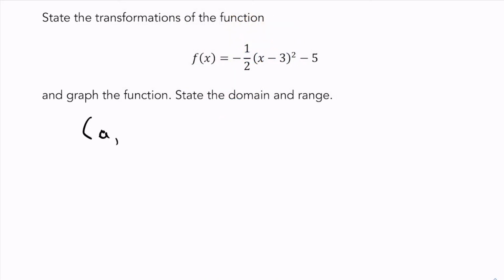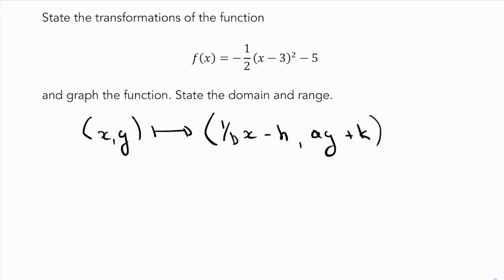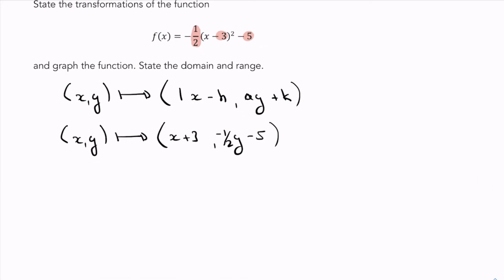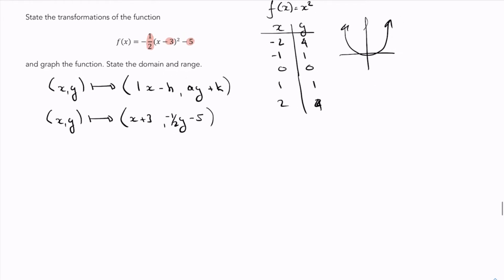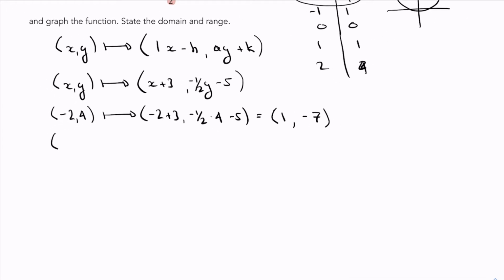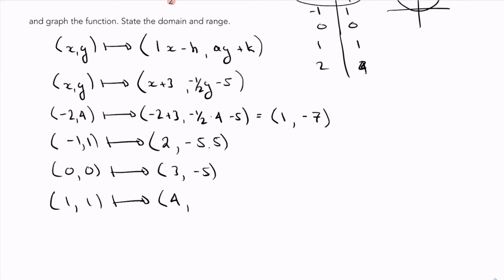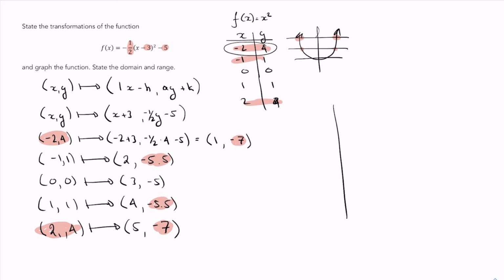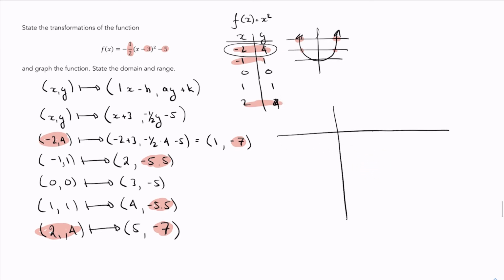Graphing a Quadratic Function with Transformations